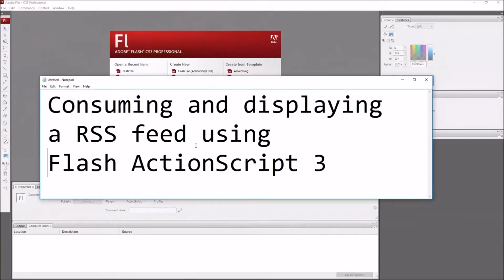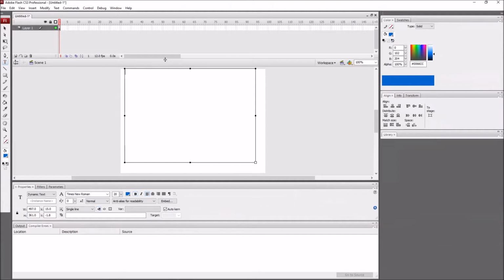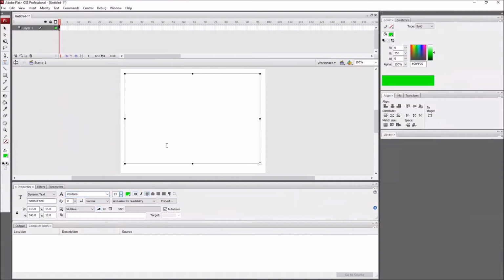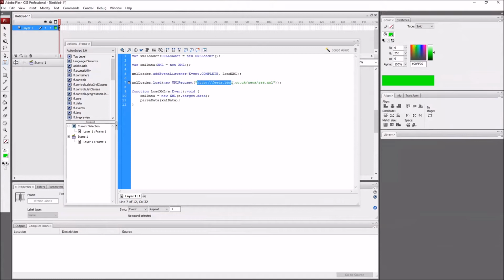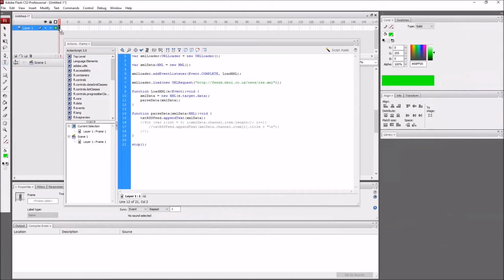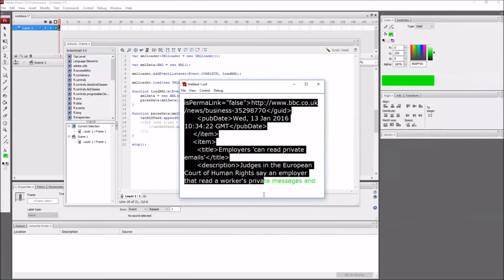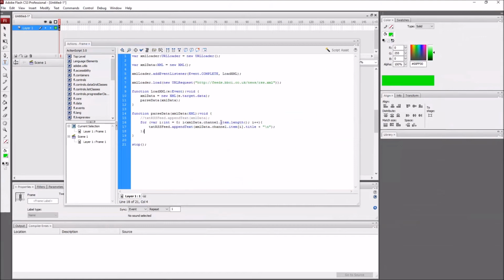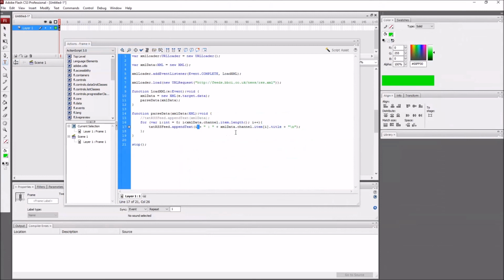Consuming and Displaying a RSS feed with Flash ActionScript 3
In this demo, I demonstrate using the native AS3 'URLLoader' class to load externally hosted xml data into a native dynamic text field object placed on the flash canvas.

If you want to know more about AS3 'XML' Class

If you want to know more about AS3 'UrlLoader' Class

If you want to know more about AS3 'TextField' class